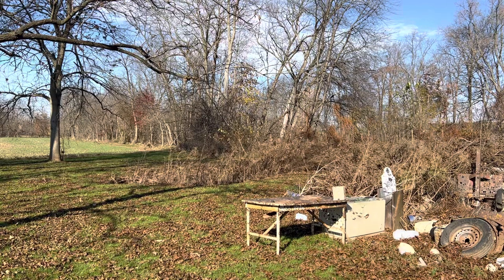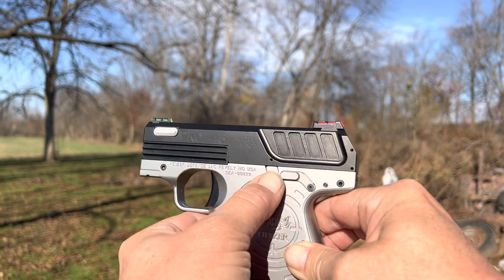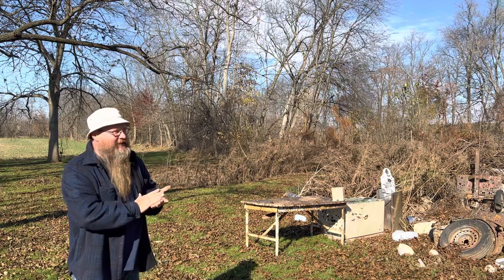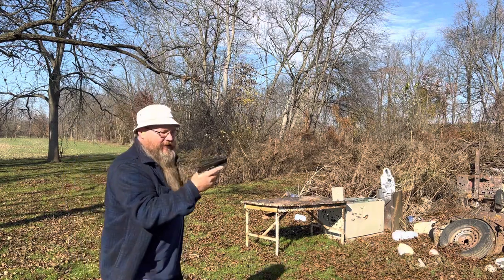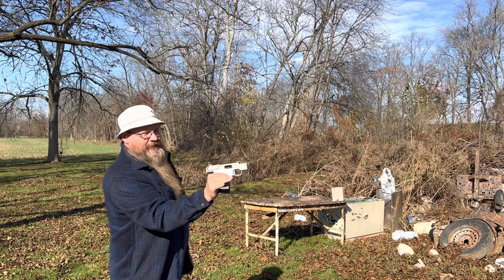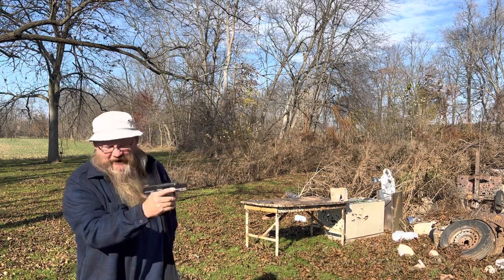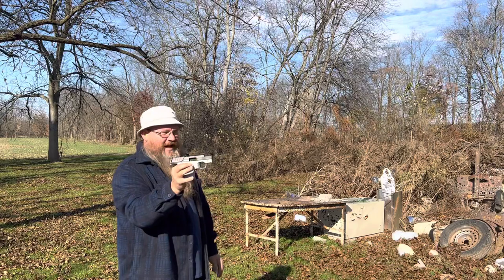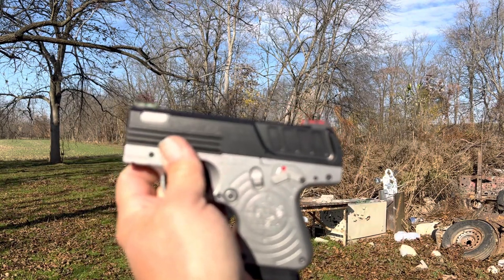PKO 45 HEIZER 45 ACP semi automatic pistol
This is the skinniest semi automatic 45 ACP pistol in the world. I love this German engineered lol pistol. PKO 45 Yep I love it God bless bye